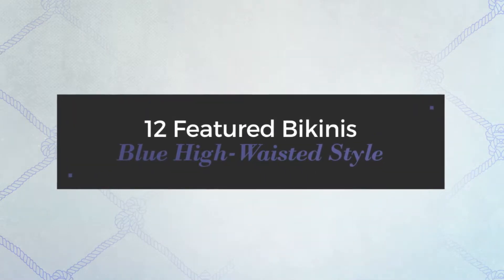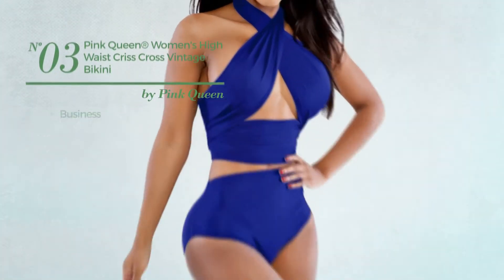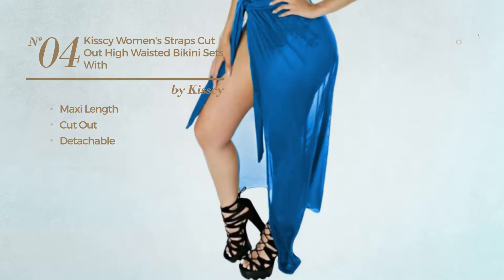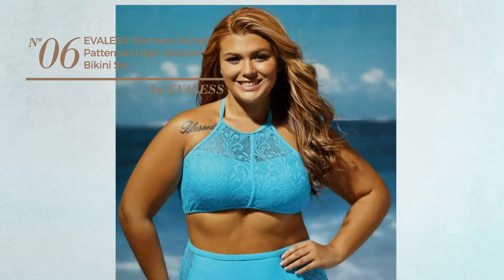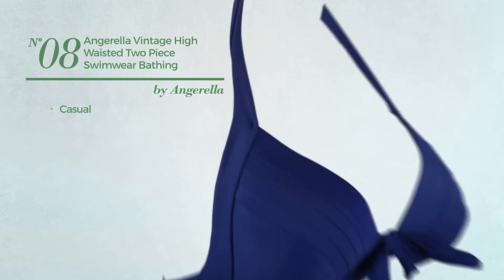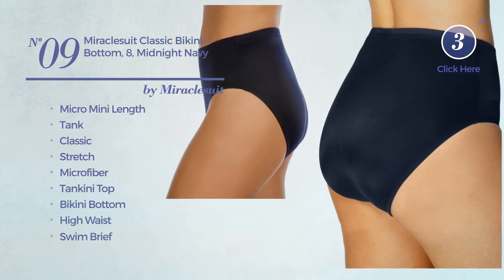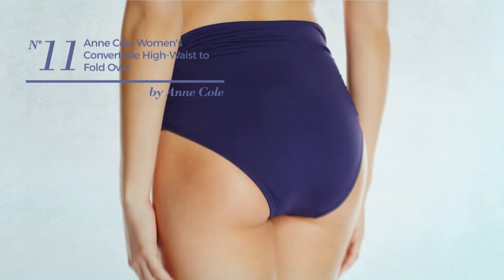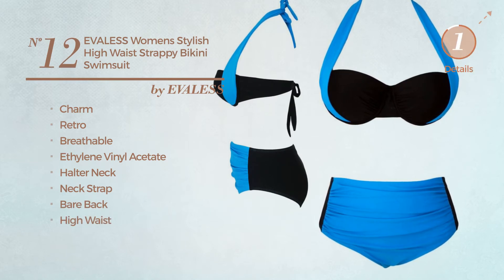12 Featured Bikinis Blue High-Waisted Style Amazon Fashion, Spring 2017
12 Featured Bikinis Blue High-Waisted Style  Amazon Fashion, Spring 2017

High-Waisted Blue - Bikinis / Swimsuits & Cover Ups, Sets, Bottoms, Tops, Clothing, Shoes & Jewelry,
Angerella Vinatge Retro Polka High Waisted Cute Bikini Swimwear (BKI032-L1-M)

Pink Queen® Women's High Waist Criss Cross Vintage Bikini Set (L, Sky Blue)

Kisscy Women's Straps Cut Out High Waisted Bikini Sets With Mesh Cover Up XL Blue

Angerella Retro Vintage Polka Dot High Waisted Bikini Swimsuits(BKI053-L1-S)

EVALESS Womens Stylish Patterned High Waisted Bikini Set Swimsuit Large Size Light Blue

Brazilian High Waist Bikini Sexy Triangle Push Up One Piece Swimsuits In Women, Blue, Small

Angerella Vintage High Waisted Two Piece Swimwear Bathing Suits, US8-10, Tag Size XL, Navy

Miraclesuit Classic Bikini Bottom, 8, Midnight Navy

Pink Queen Women's Plus Size Swimwear High Waist Braided Fringe Bikini Navy Blue XL

Anne Cole Women's Convertible High-Waist To Fold Over Shirred Bikini Bottom, Navy, Medium

EVALESS Womens Stylish High Waist Strappy Bikini Swimsuit Set X-Large Size Light Blue

Ebuddy Fashion Retro High Waist Vintage Women Sexy Bikini Set,XL(US8-10),Light Blue

Try also